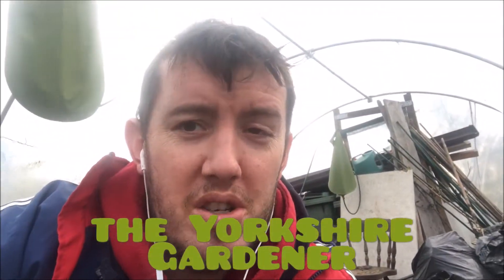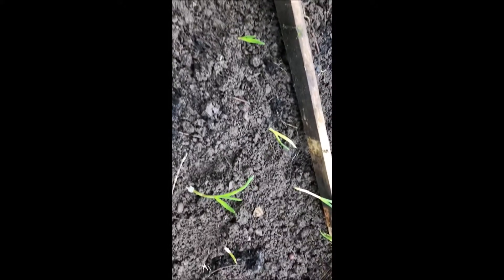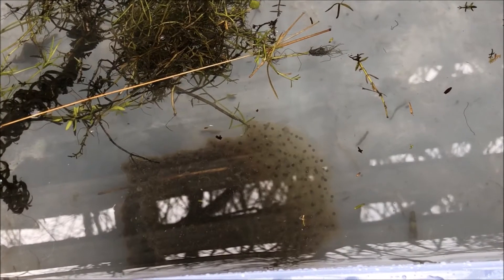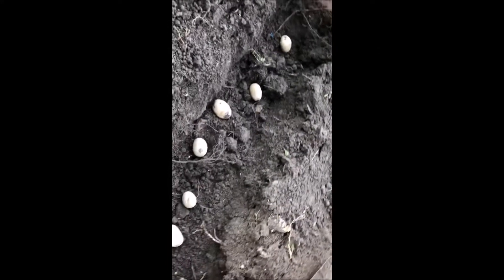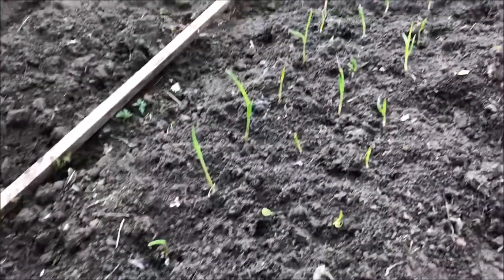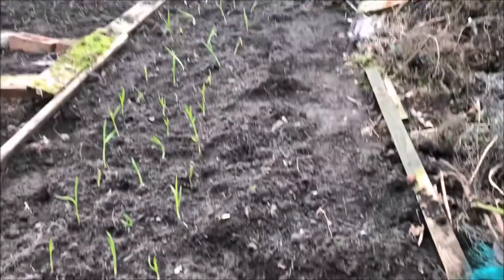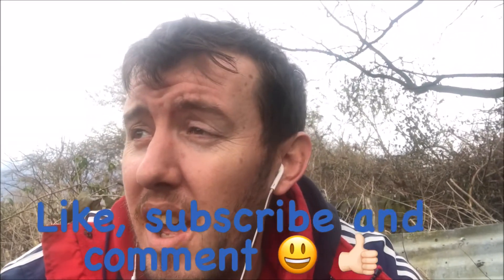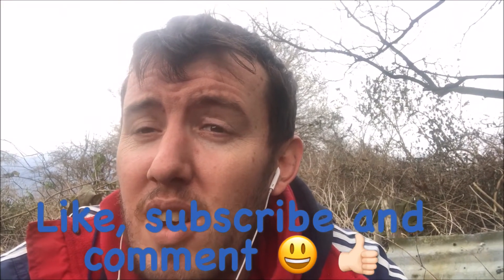March 30 Allotment Journal 🌿 | Spring Garden Prep, Planting & Allotment Updates!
In this March 30th allotment journal, we’re diving into the latest spring garden prep, planting, and updates around the allotment! With warmer days upon us, there’s so much to do to get the garden ready for a thriving season ahead. Join us as we tackle essential tasks, plant new crops, and share exciting updates on what’s growing and blooming.

Watch along to discover:
- Spring preparation tasks for a successful allotment season
- Tips for planting spring crops and maximizing growth potential
- The latest updates on our garden progress as spring unfolds

Whether you’re just starting your allotment or looking for seasonal tips, this video is packed with inspiration and guidance.